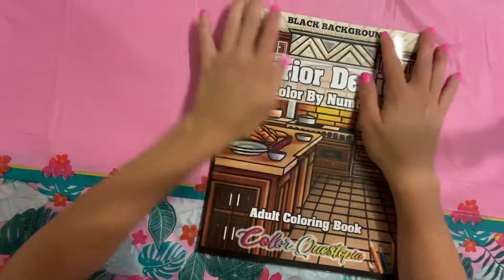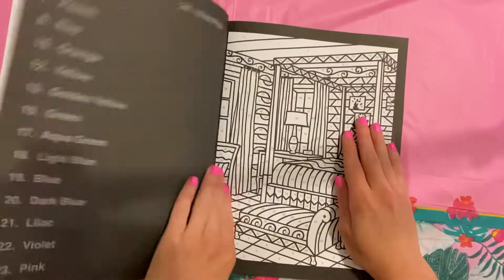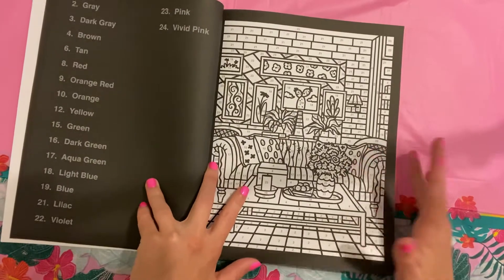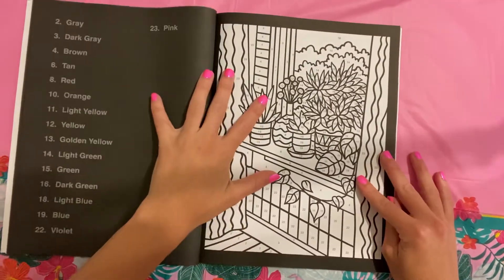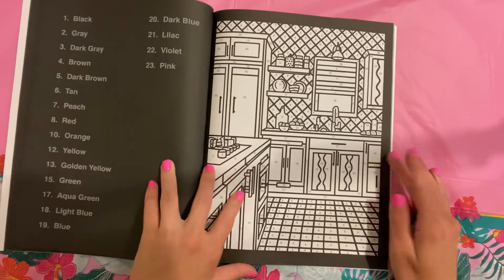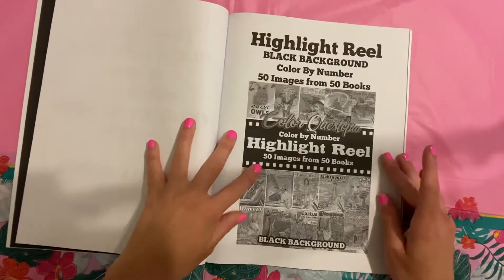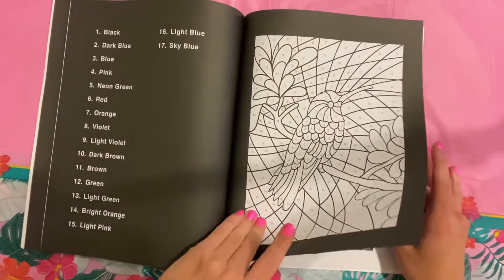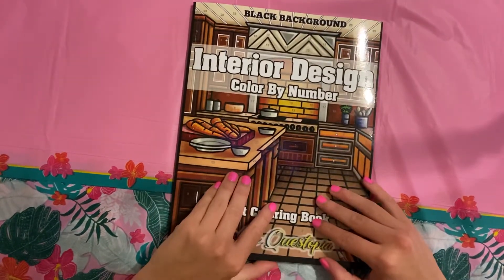Interior Designs Black Background by Color Questopia Flip Through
Amazon wishlist: